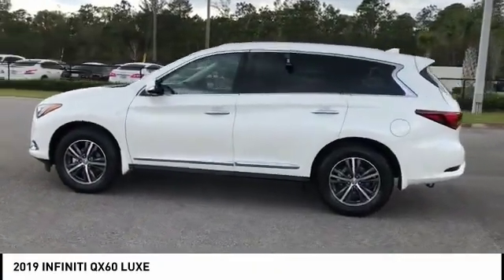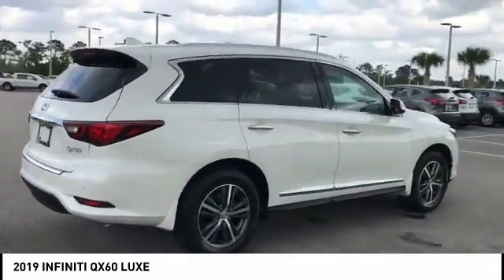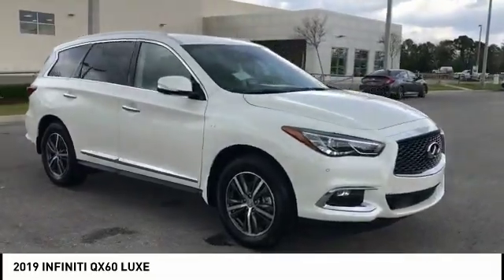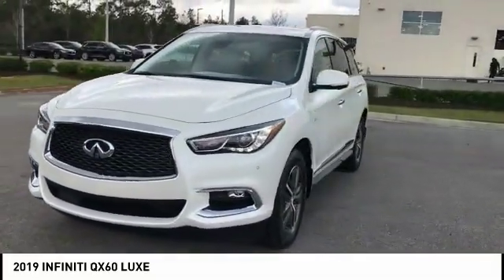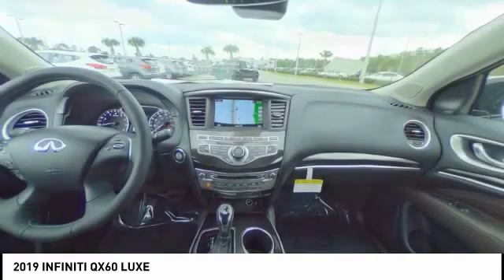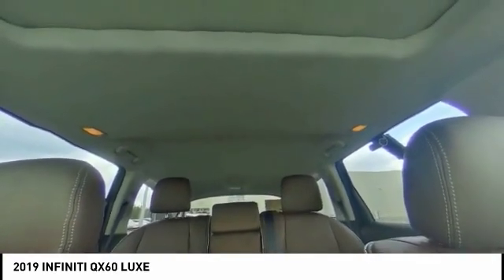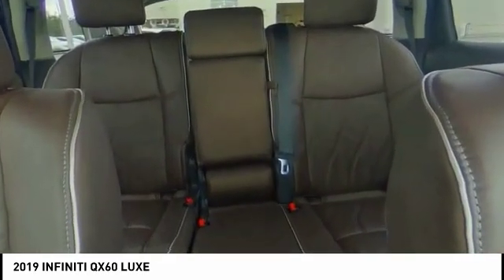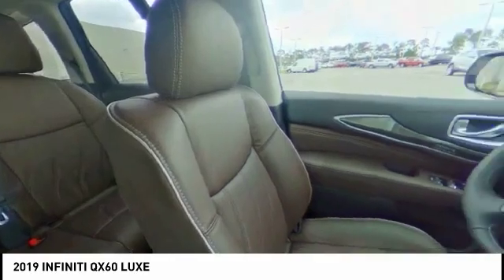2019 INFINITI QX60 Daytona Beach FL KC557018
2019 INFINITI QX60 LUXE

Daytona INFINITI
980 N. Tomoka Farms Rd

2019 INFINITI QX60 LUXE 3.5L 6-Cylinder FWD CVT Majestic 20/27 City/Highway MPGThis Vehicle Includes the Following Options: options Cargo Package Essential (Cargo Protector, Console Net, First Aid Kit, and Rear Cargo Cover), Essential Package (Around View Monitor w/Moving Object Detection, Front & Rear Sonar System (2FR/2RR), Illuminated Kick Plates (IKP), INFINITI InTouch w/Navigation & InTouch Services, Leather-Appointed Seat Trim, Rain-Sensing Front Windshield Wipers, and Voice Recognition for Navigation Functions), 13 Speakers, 3rd row seats: bench, 4-Wheel Disc Brakes, 5.25 Axle Ratio, ABS brakes, Air Conditioning, AM/FM radio: SiriusXM, Anti-whiplash front head restraints, Auto-dimming Rear-View mirror, Automatic temperature control, Blind spot sensor: Blind Spot Warning warning, Bodyside moldings, Brake assist, Bumpers: body-color, Carpeted Floor Mats (4-Piece Set), CD player, Delay-off headlights, Driver door bin, Driver vanity mirror, Dual front impact airbags, Dual front side impact airbags, DVD-Audio, Electronic Stability Control, Four wheel independent suspension, Front anti-roll bar, Front Bucket Seats, Front Center Armrest w/Storage, Front dual zone A/C, Front fog lights, Front reading lights, Fully automatic headlights, Garage door transmitter: HomeLink, Heated door mirrors, Heated Front Seats, Heated front seats, Heated steering wheel, Illuminated entry, Illuminated Kick Plates (K11), Leather steering wheel, Leatherette Seat Trim, Literature Kit, Low tire pressure warning, Memory seat, Occupant sensing airbag, Outside temperature display, Overhead airbag, Overhead console, Panic alarm, Passenger door bin, Passenger vanity mirror, Power door mirrors, Power driver seat, Power Liftgate, Power moonroof, Power passenger seat, Power steering, Power windows, Radio data system, Radio: AM/FM/CD/DVD w/Bose Premium Audio System, Rear air conditioning, Rear anti-roll bar, Rear Bumper Protector, Rear reading lights, Rear seat center armrest, Rear window defroster, Rear window wiper, Reclining 3rd row seat, Remote keyless entry, Roof rack: rails only, Security system, Speed control, Speed-sensing steering, Speed-Sensitive Wipers, Splash Guards (Color Matched, Set of 4), Split folding rear seat, Spoiler, Steering wheel memory, Steering wheel mounted audio controls, Tachometer, Telescoping steering wheel, Tilt steering wheel, Traction control, Trip computer, Turn signal indicator mirrors, Variably intermittent wipers, Welcome Lighting, and Wheels: 18 Triple 5-Spoke Aluminum-Alloy.